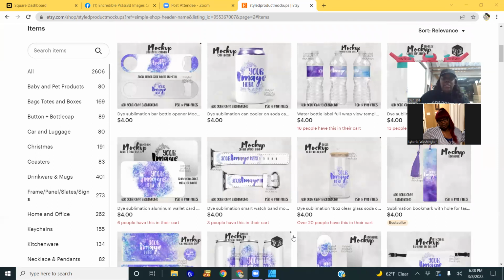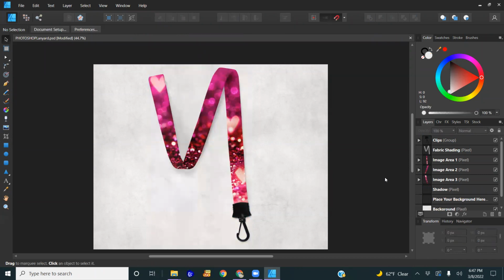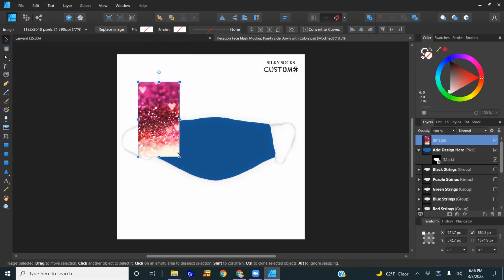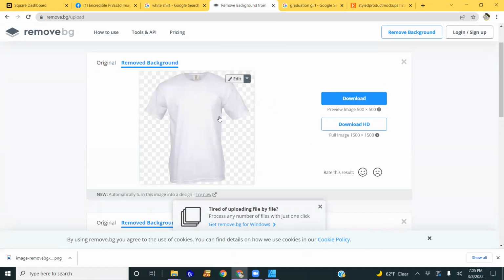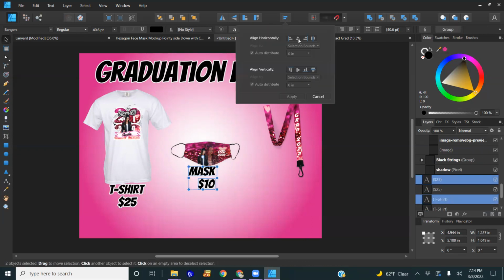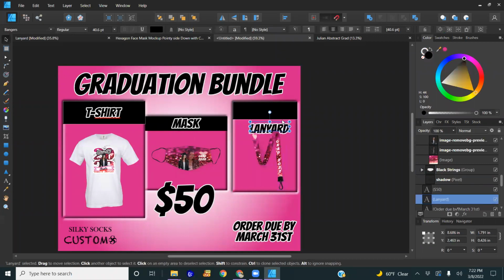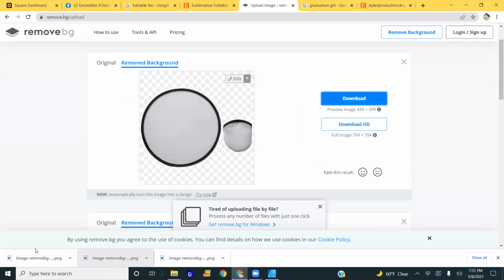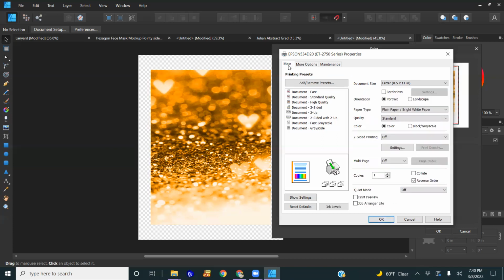Creating a Graduation Bundle Flyer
Creating mock ups to make a graduation bundle flyer

Esty shop to purchase mock ups